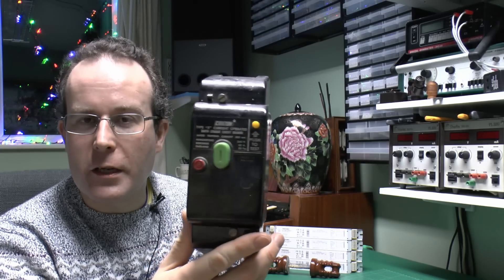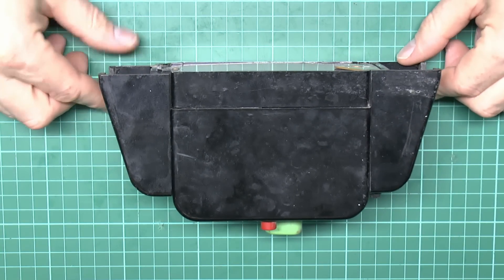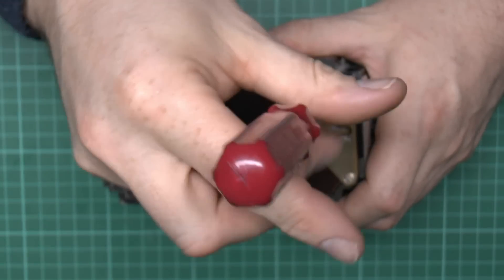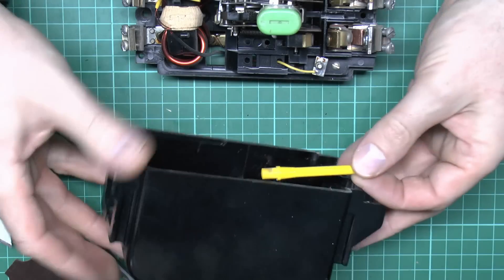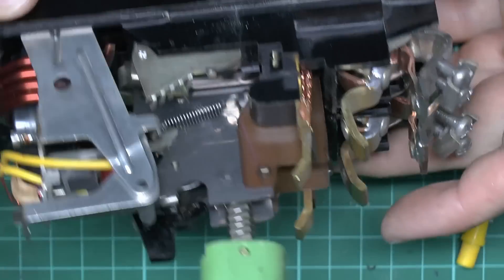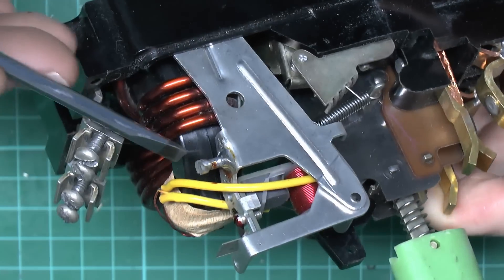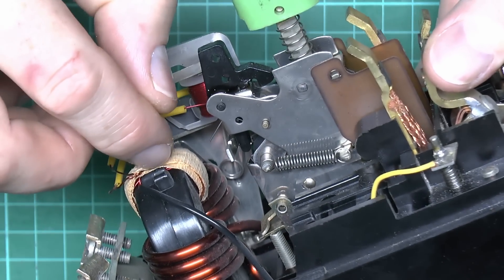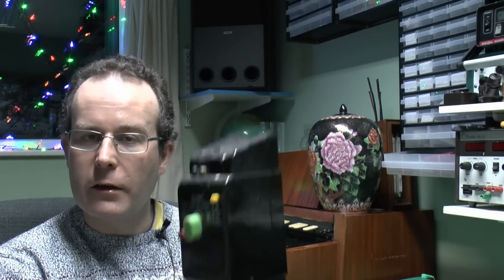Inside a Chilton Current Operated Earth Leakage Circuit Breaker / RCD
An old Chilton earth leakage circuit breaker is taken apart.
This is a type E, current operated, 500mA trip current.
Contacts rated 60A.

Internally this is similar to the typical textbook model RCD, with substantial copper windings around a ferrite or similar core, and a smaller sense coil.
This one has a fourth coil which creates a magnetic field when the test button is pressed, the resistor limiting the current through the coil.  This is probably because of the high power required for a 500mA test current - a resistor directly between L&N with 500mA at 240V would be an impractical 120 watts.